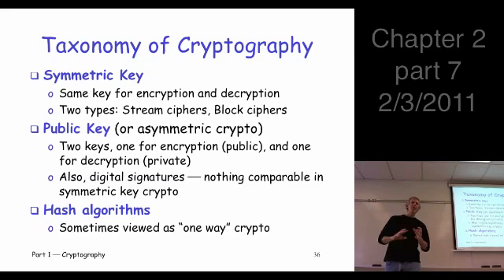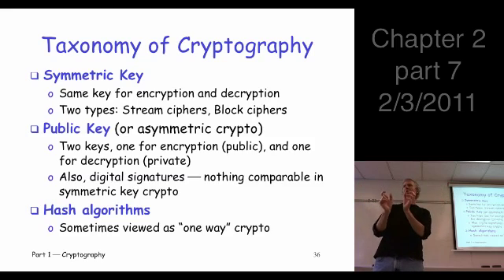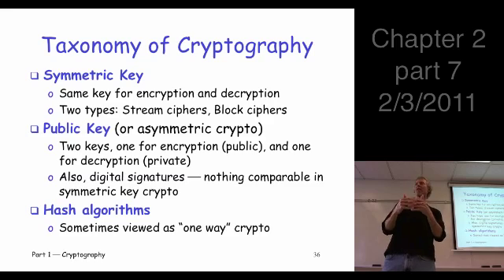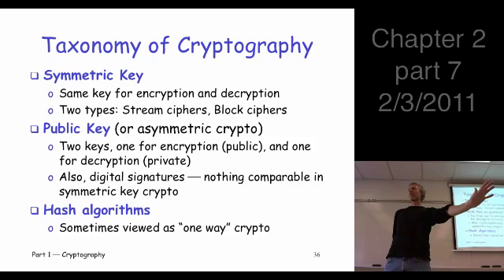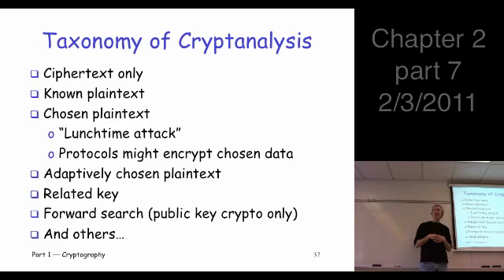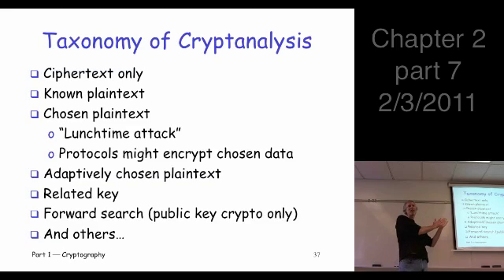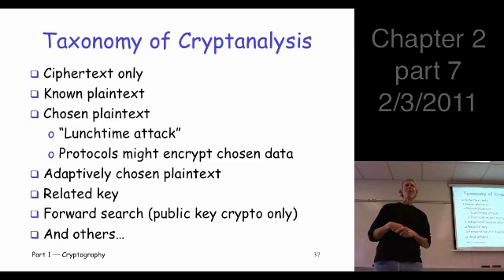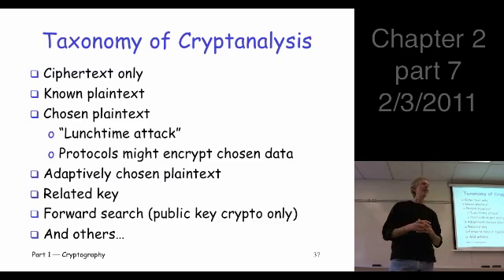Chapter 2, part 7: Crypto Basics --- taxonomy of cryptography, taxonomy of cryptanalysis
Chapter 2: Crypto Basics
Sections 2.5-2.6
taxonomy of cryptography, taxonomy of cryptanalysis